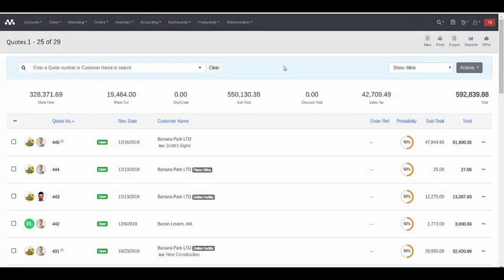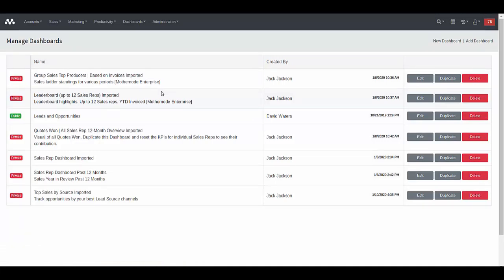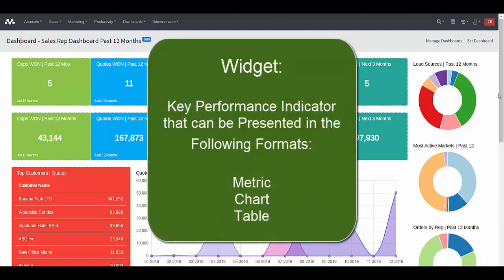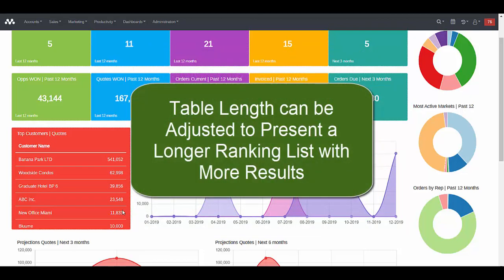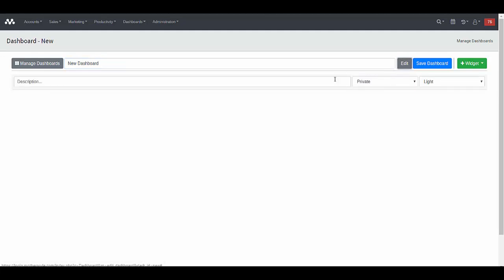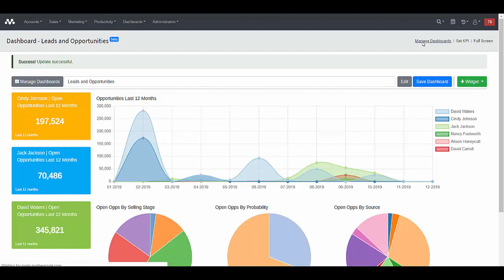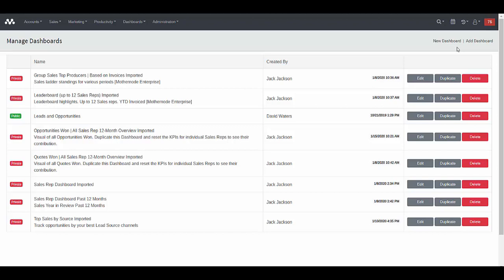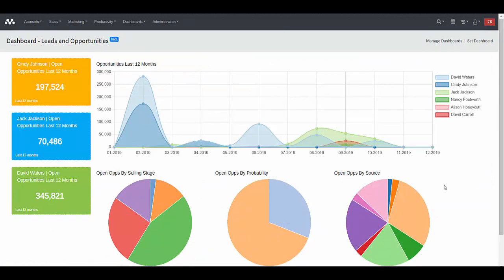Creating customizable Dashboards in Mothernode CRM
Mothernode CRM Charts empowers you to quickly create polished, informative KPI Dashboards and tailor them to meet your precise needs, whether you are drilling-down into detailed KPIs within a single Mothernode function, or developing comprehensive Overviews by displaying KPIs from multiple functions.

In this video, we demonstrate how to create and manage Dashboards, and how to assign Dashboards to specific Mothernode CRM functions, ensuring that your customized KPI Dashboards are always at your fingertips. Part 2 in this playlist focuses on Widget creation and management.